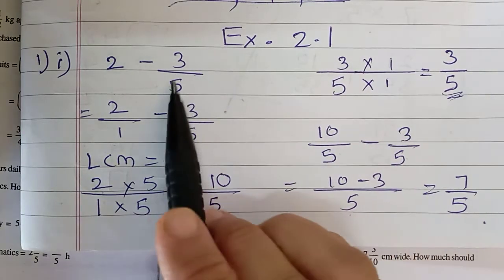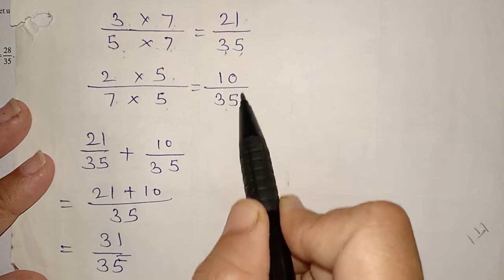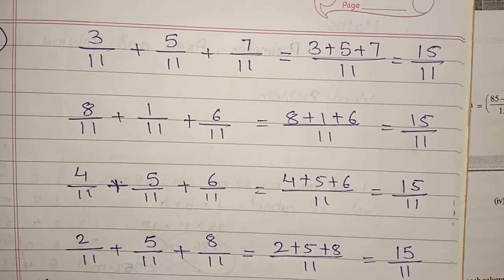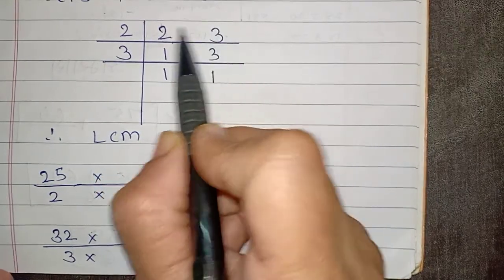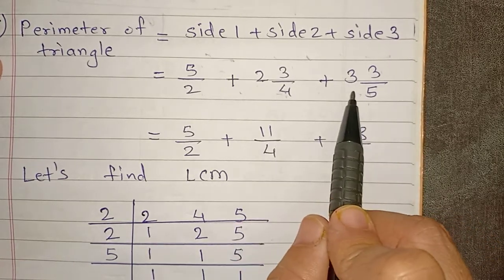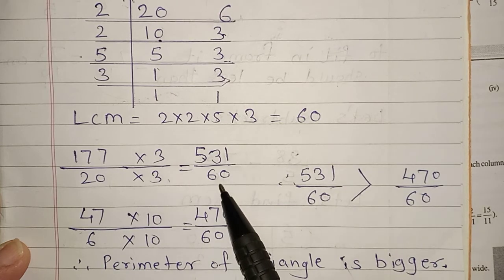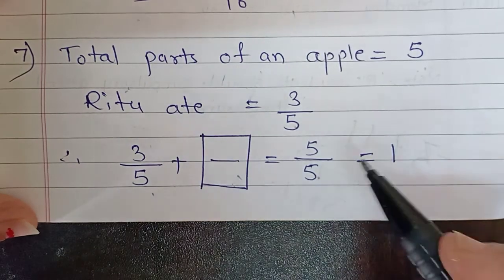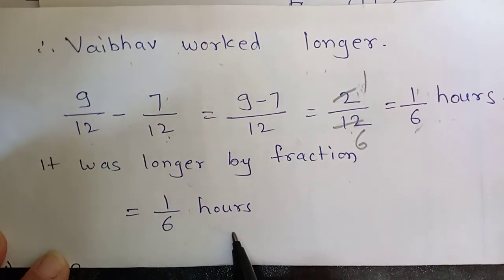NCERT STD 7 FRACTIONS AND DECIMALS (EXERCISE 2.1)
Explanation of point 2.1